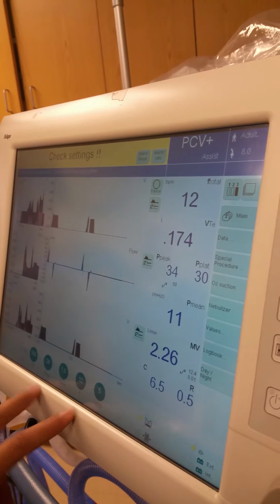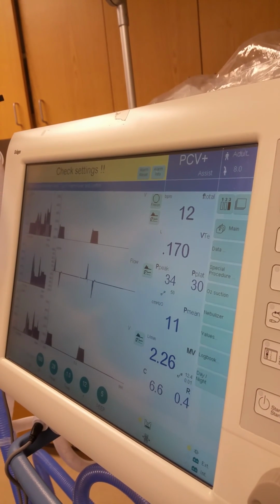Dräger with Christina